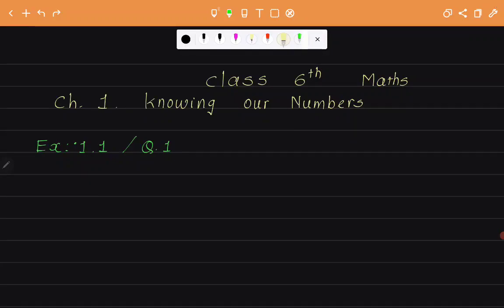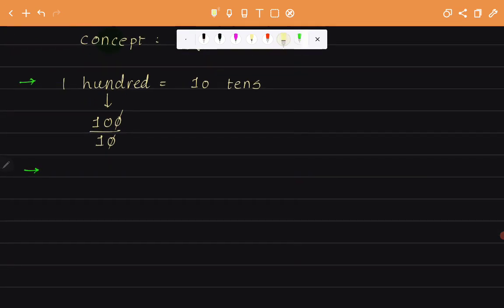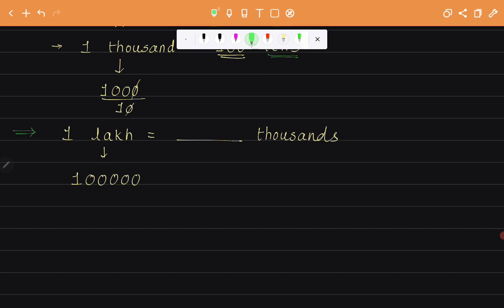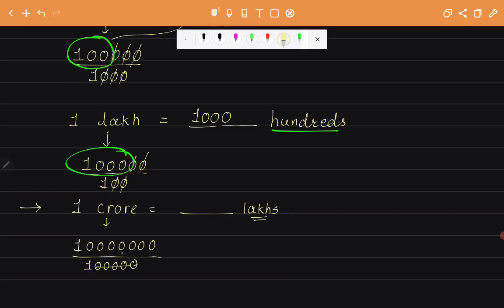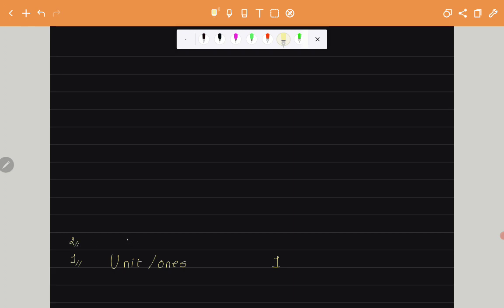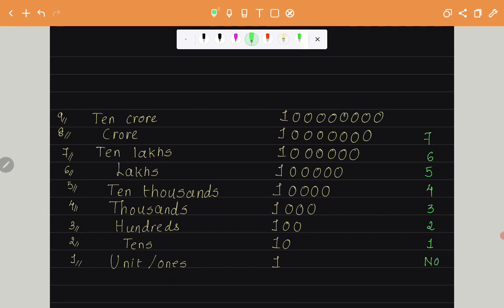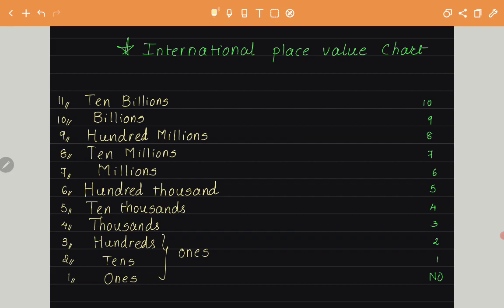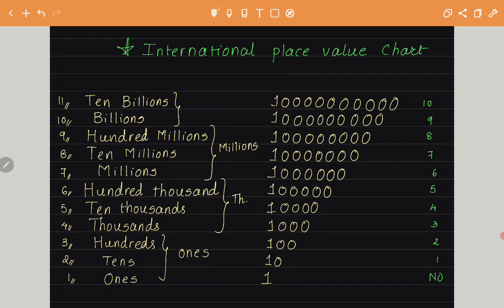Class 6_Maths_Chapter 1_Ex 1.1 (1) Concept Explanation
In this video, we will go over the first exercise in Chapter 1 of the Class 6 Maths textbook. Specifically, we will cover Exercise 1.1, Question 1. We will begin by reviewing the concepts of this question. We will then look at some examples. Finally, we will work through Exercise 1.1, Question 1

By the end of this video, you should have a clear understanding of the concepts covered in Chapter 1, Exercise 1.1, Question 1, and be able to apply them to similar problems.

Also, if you think this video could be useful to someone else, please consider sharing it with your friends or classmates by clicking on the share button below.

Your support is greatly appreciated, and we hope to continue providing helpful and informative videos in the future.